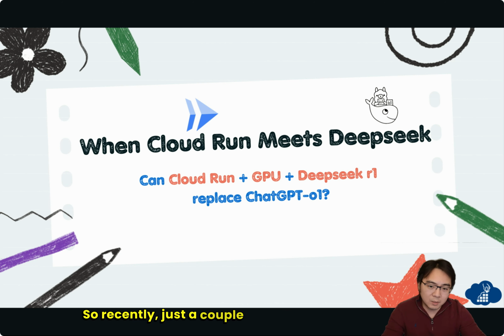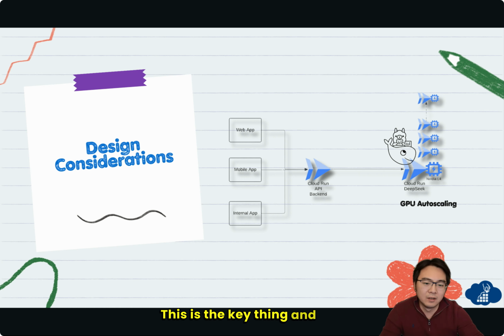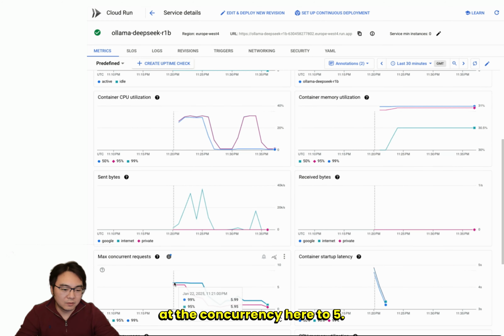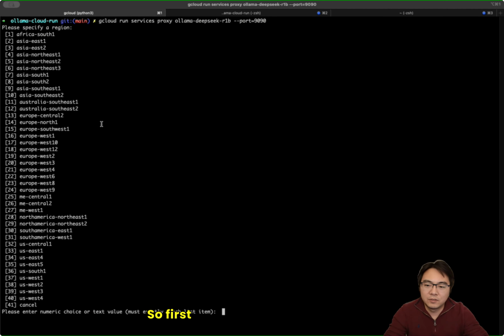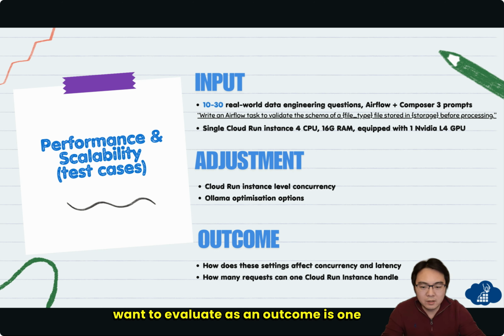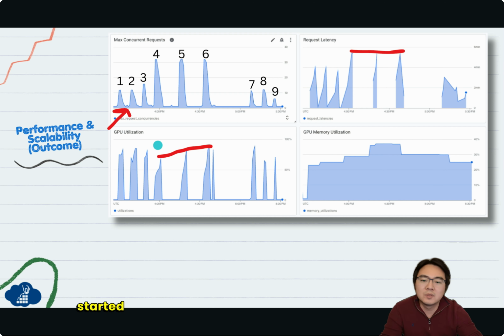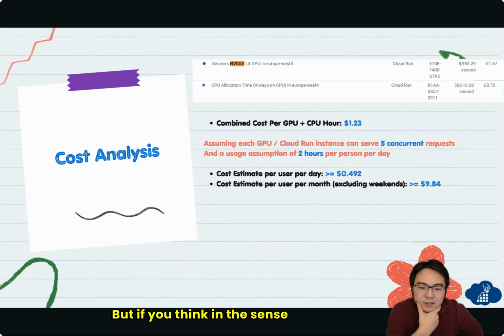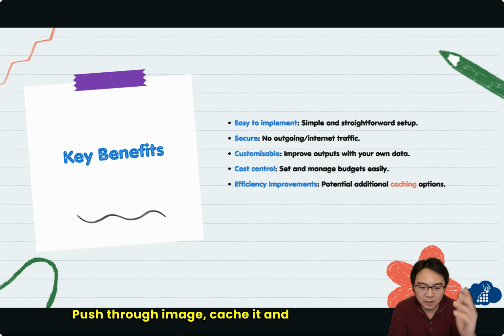When Cloud Run Meets Deepseek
Tired of wrestling with complex AI model deployments? In my latest video, I demonstrate how to deploy DeepSeek R17B—a ChatGPT-o1 level reasoning model in some categories—securely and efficiently using Google Cloud Run with Nvidia L4 GPU support.

This setup isn’t just experimental—it’s aimed for production-ready, scalable, and cost-optimised.

Why this matters:
🔹 Production-Grade Simplicity: Skip the DevOps nightmare. I’ll show you how to package DeepSeek R17B into a 5GB Docker container with Ollama, deploy via Cloud Run, and handle cold starts in just 4–6 seconds.
🔹 GPU Auto-Scaling: From zero to high traffic—instances scale dynamically with workload, eliminating idle costs.
🔹 Security & Privacy: No internet access required. Your data stays entirely within your cloud environment.

To get started:
01:24 - Intro, Cloud Run GPU, Deepseek r17b and Ollama
02:47 - What we'll cover

Key Insights from the Video:
✅  Design & Deployment
- 04:29 - Why separate application backends from model APIs.
- 07:05 - Step-by-step packaging using Ollama and Cloud Build.

✅ Real-World Demo - 11:53 - Let's see it first!

✅ Performance & Scalability
- 23:14 - Test cases, what I expected
- 26:48 - Optimisation Attempts, what I've tried
- 30:08 - Outcome, what I've learned

✅ Cost Analysis - 36:06 - Is it cheaper than ChatGPT?
✅ Key Benefits - 39:20 - Why this is so amazing!

Why This Setup Stands Out:
👉 Scale to Zero: Pay nothing when idle—ideal for internal tools or bursty workloads.
👉- Enterprise-Ready: Perfect for B2B/B2C apps requiring privacy, compliance, and low latency.
👉- Future-Proof: Easily swap DeepSeek R1 for other open-source models without rearchitecting.

Who Should Watch:
💡Engineers streamlining AI deployments.
💡Teams building secure, internal LLM tools.
💡Cloud architects optimising cost-performance tradeoffs.

Let’s Discuss: Have you tried GPU-backed Cloud Run? How are you balancing open-source models with production demands? Share below! 💡

Loved this video? I made it using VEED—an amazing online video editing tool that also has built-in recording features (which most others don’t!). It’s super easy to use, and I highly recommend giving it a try. Want to edit like a pro?